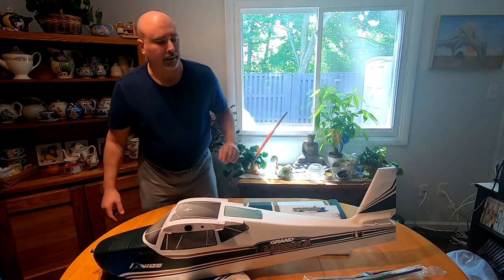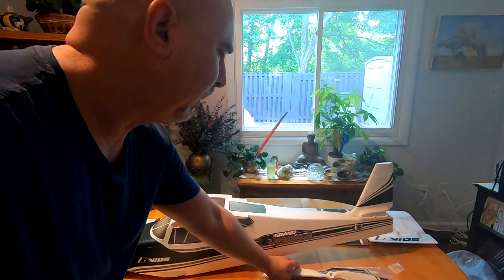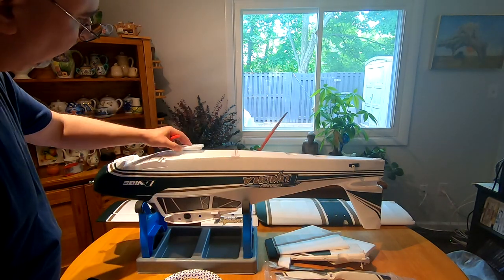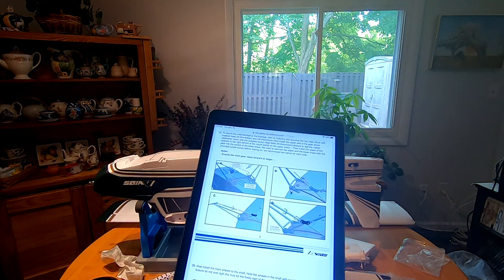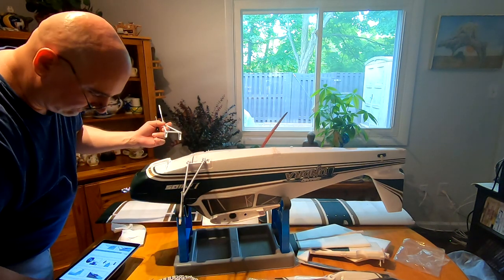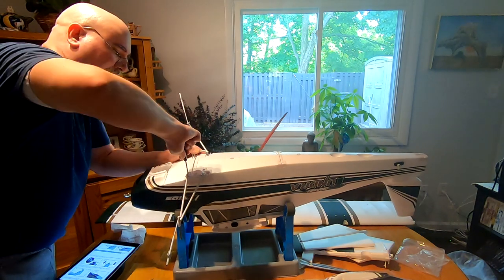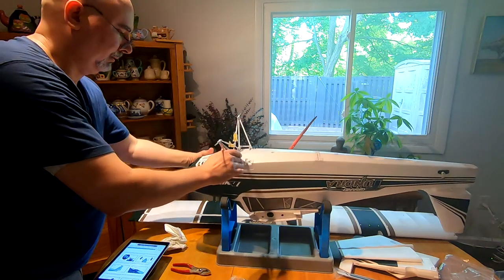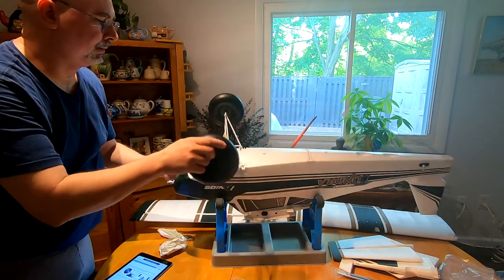Assembling the Avios Grand Tundra Plus - Part 1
I'm assembling the Avios Grand Tundra Plus 1700mm (67") Sports Model (PNF) or Plug-N-Fly kit. This series of videos will cover the unboxing, assembly, and first flights of the Avios Grand Tundra Plus. Like the original, the Grand Tundra Plus flies on either 4S or 6S batteries. Some of it's features are metal gear servos, 90-degree flaps for short take-offs and landings, wing vortex generators, large tundra wheels, ball-linked control rods, glider tow point , navigation lights and much more. This latest iteration of the Grand Tundra includes Easy Connect wing servo connectors. This plane is so good that this is the only update the engineers could think of to add. A Float Kit and Snow Skis are available as extra items.

Link to the Avios  Grand Tundra Plus on HobbyKing